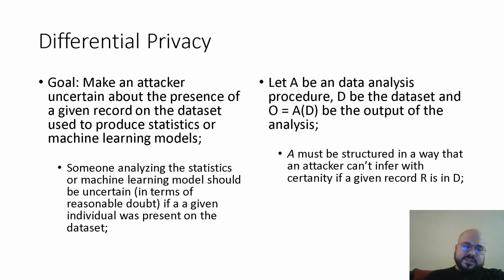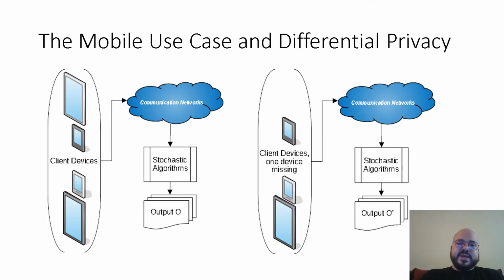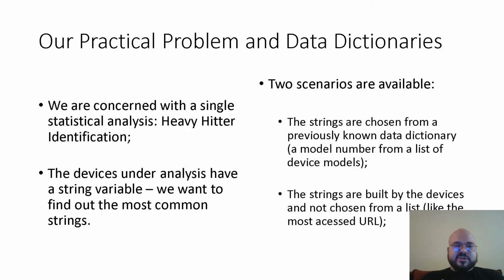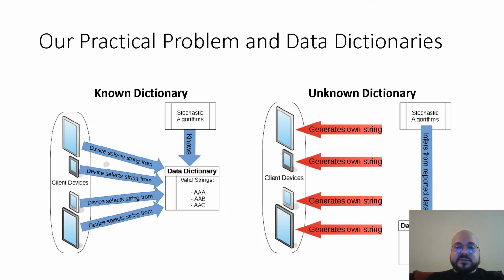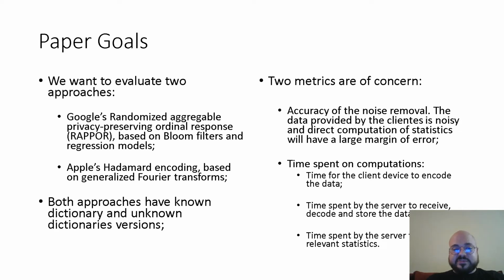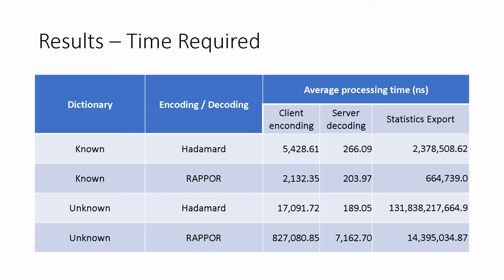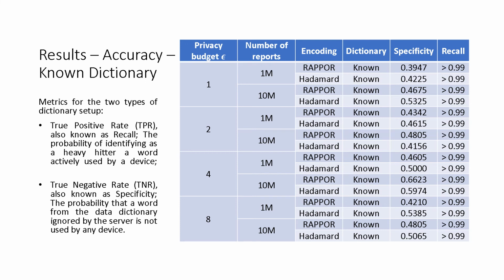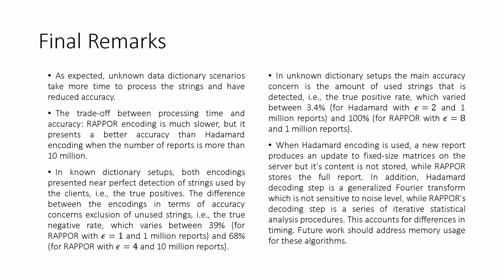PRE-RECORDED VIDEO: Industry Track - Performance Benchmarking of Local Differential Privacy for Mob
Industry Track - Pre-Recorded Video : Performance Benchmarking of Local Differential Privacy for Mobile Devices